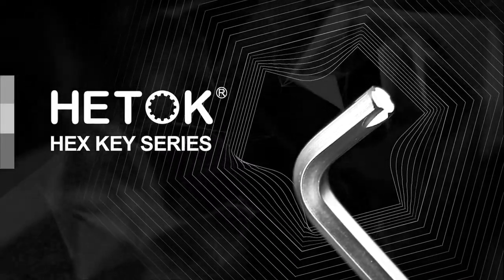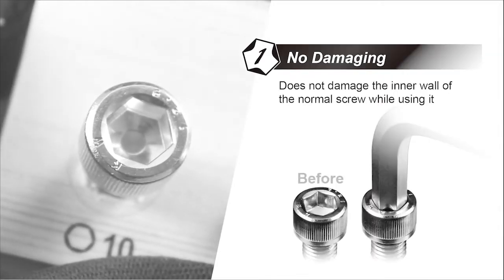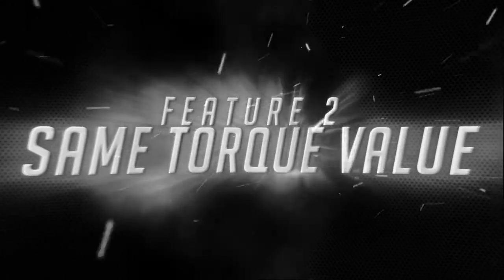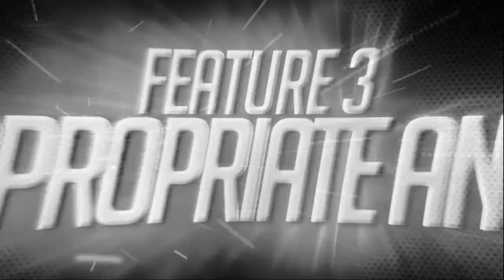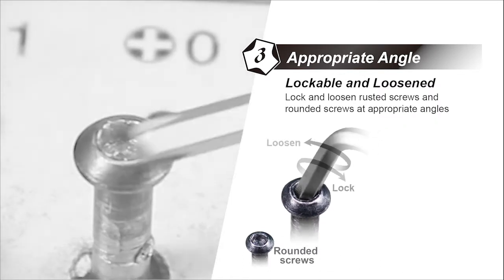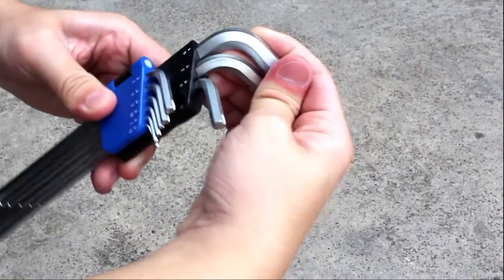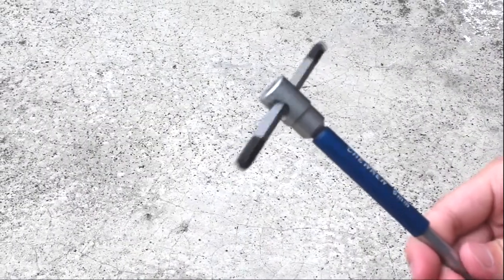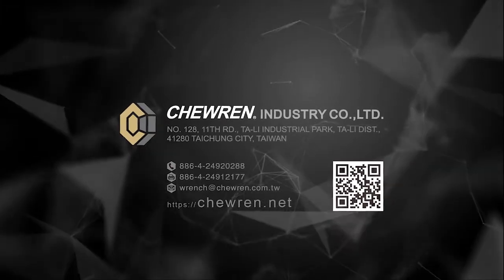HETOK Hex Key Series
CHEWREN Video_HETOK
L Key / T-Handle / Folding Tool / Bit / Socket Bit
HETOK 3 Features
Actual Usage

CHEWREN INDUSTRY CO., LTD.

No.128, 11th Rd, Ta-Li Industrial Park, Ta-Li Dist., 41280 Taichung City, Taiwan